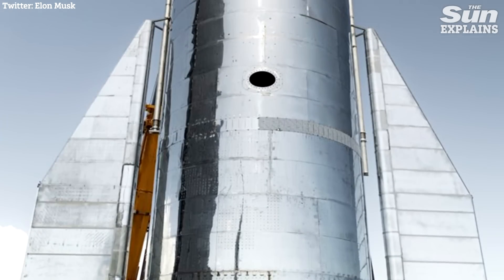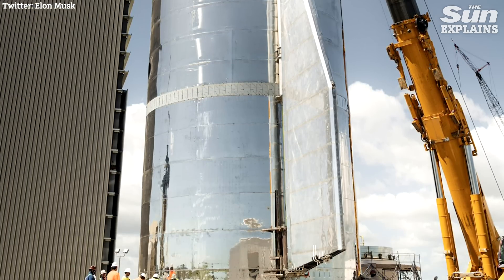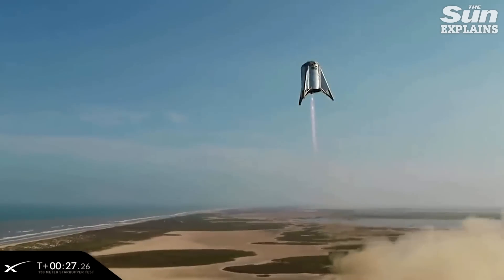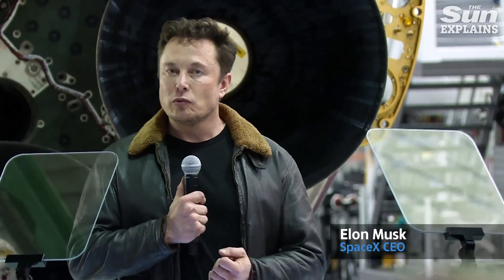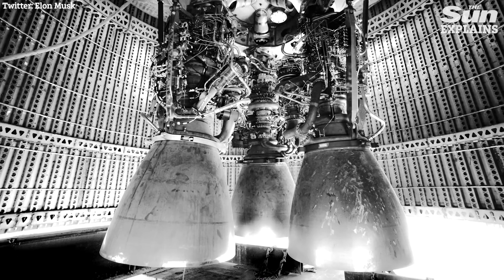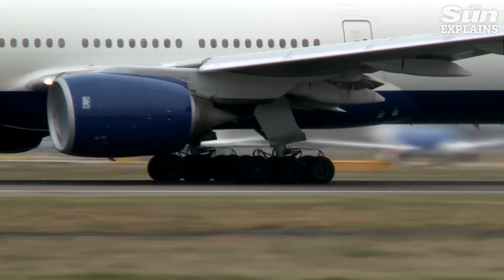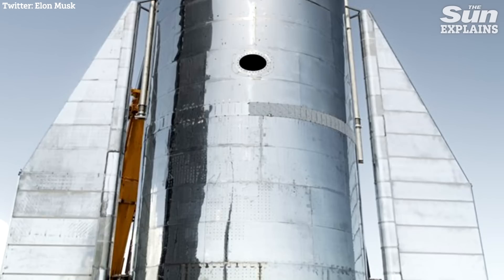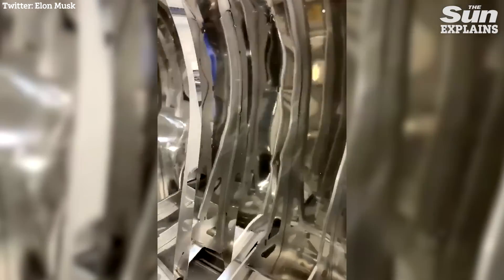SpaceX Starship: the next spacecraft to take us to the Moon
Starship MK1 is the first of two prototype rockets paving the way towards the goal of a Mars colonising craft… and now, it’s almost complete!

So, could we really be getting closer to life on the red planet? The Sun Explains

SpaceX Starhopper rocket shaped like R2-D2 roars to highest altitude yet in dramatic test flight:

Elon Musk shares first pic of SpaceX’s BFR Starship that could carry 100 humans to live on Mars in 2024:

Elon Musk’s SpaceX could cut London to New York flight to just 29 minutes with ‘high-speed spacecraft’: